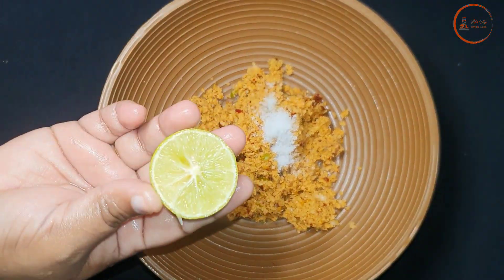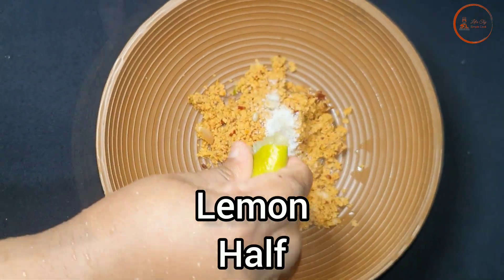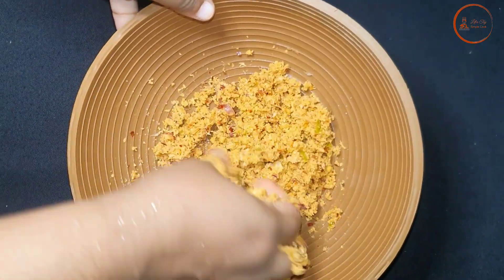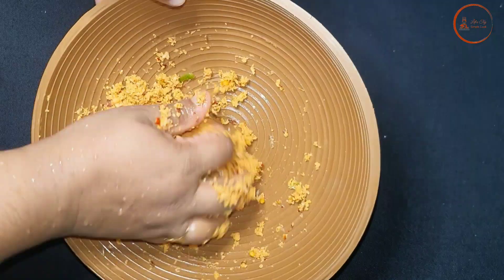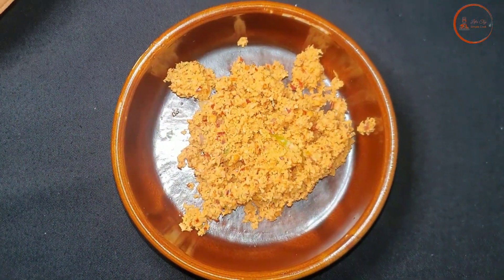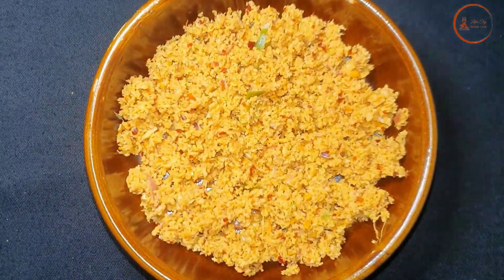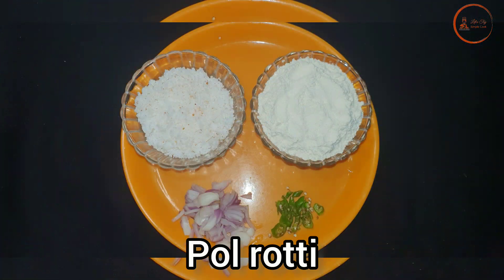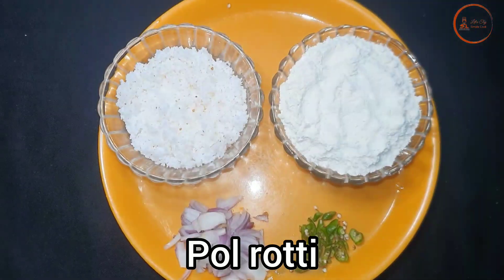Easy breakfast - pol Rotti with pol Sambal || Let's Try